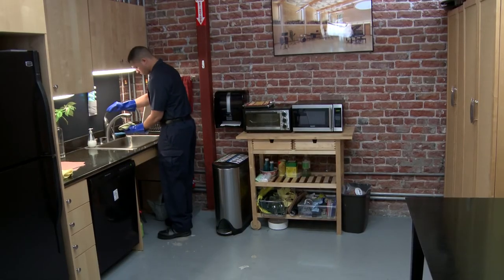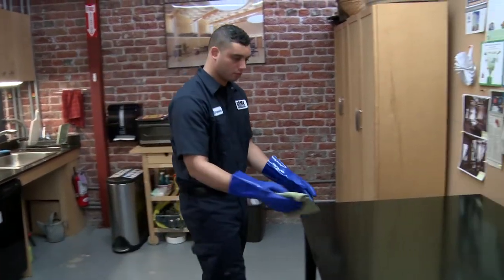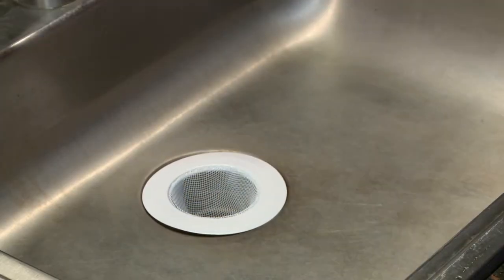Green Cleaning: Kitchen and Food Areas 7 of 8 (English)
This video demonstrates green cleaning techniques in kitchen and food areas.
• Floors, tables, counters and other surfaces in a kitchen should be cleaned regularly with microfiber clothes that can pick up 99% of surface bacteria using just water.
• Always surface clean prior to sanitizing.
• Only surfaces and equipment where food is prepared require disinfecting with an EPA registered food prep sanitizer.
• Place a fine mesh screen above kitchen sink drains.  This will make them less likely to clog.
• Keep kitchens clean with eco-friendly all-purpose cleaners.